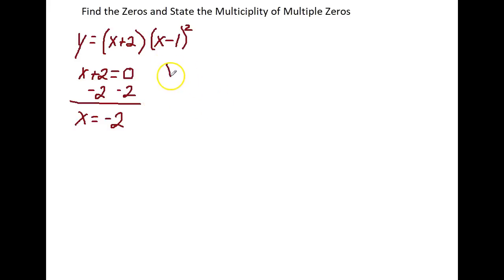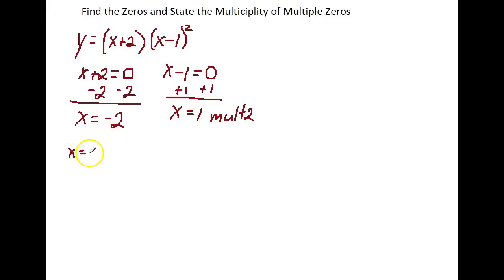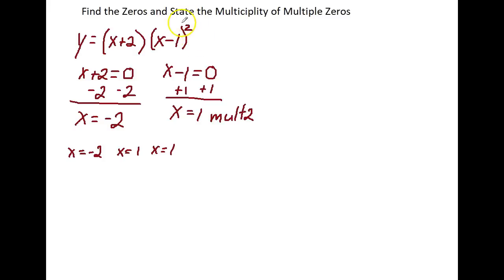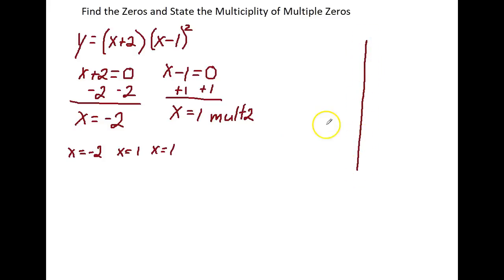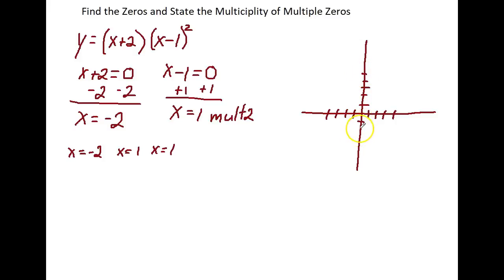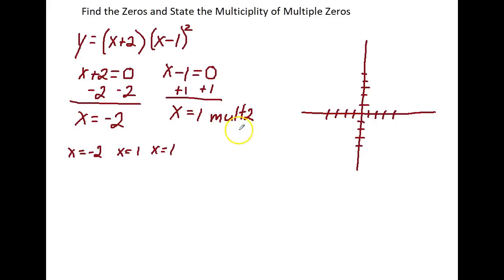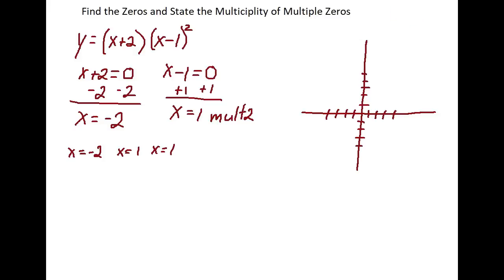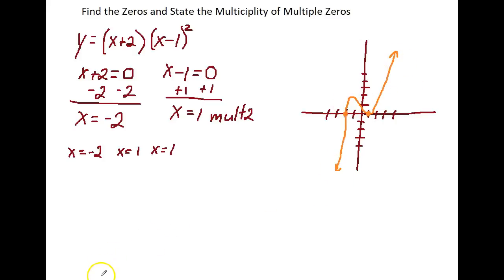Find the Zeros and State the Multiciplity of Multiple Zeros